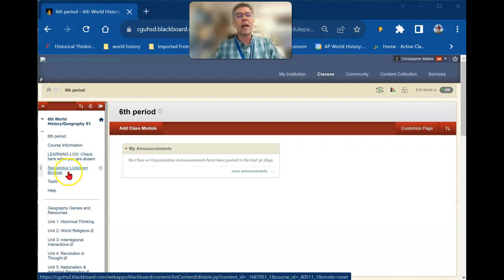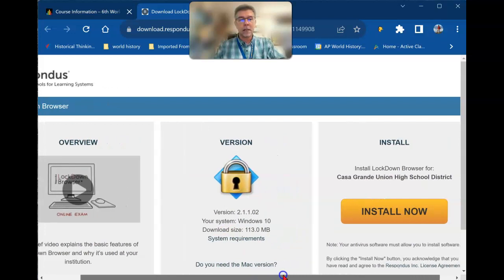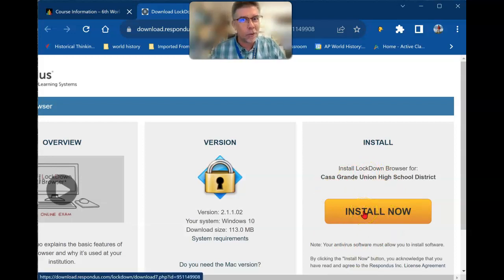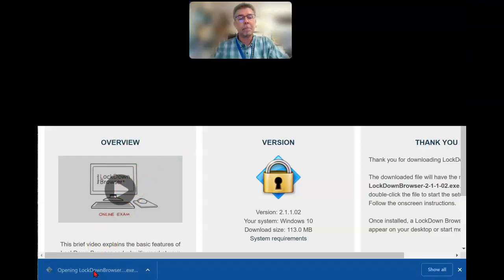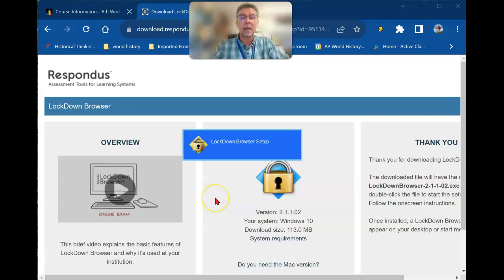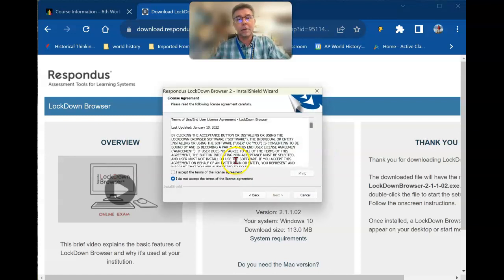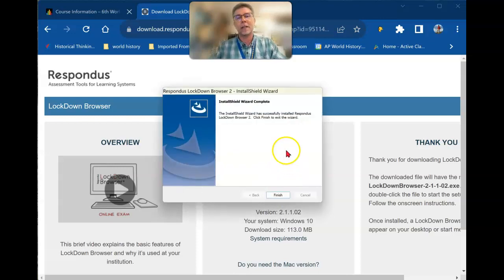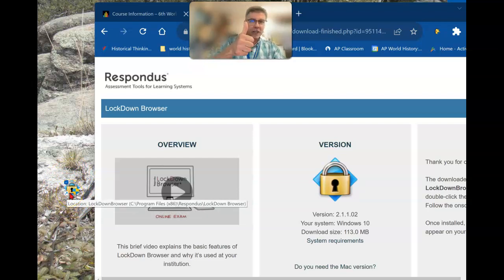Install Respondus Browser